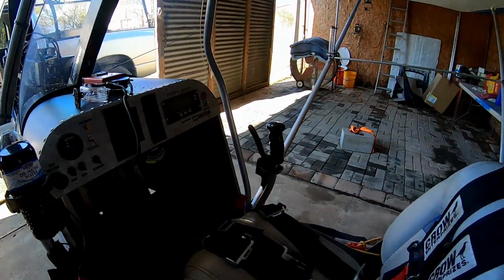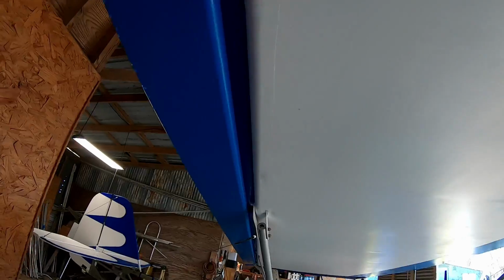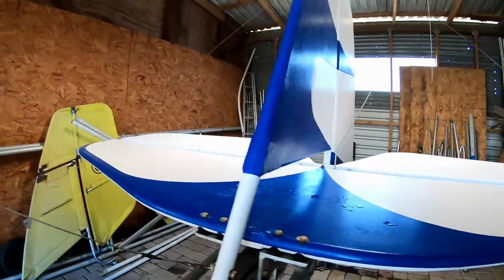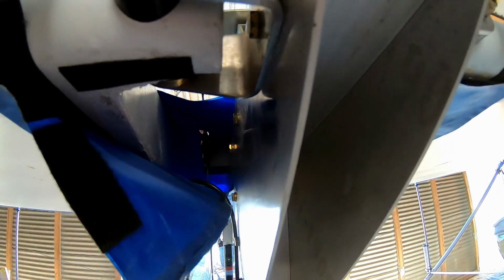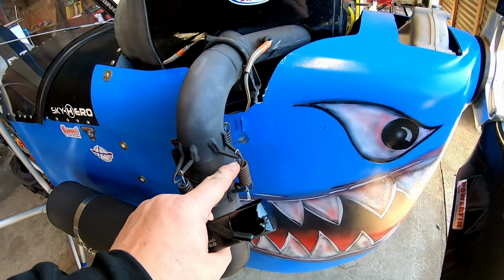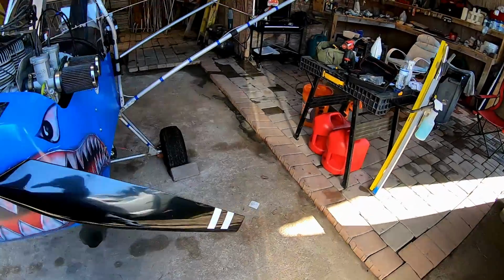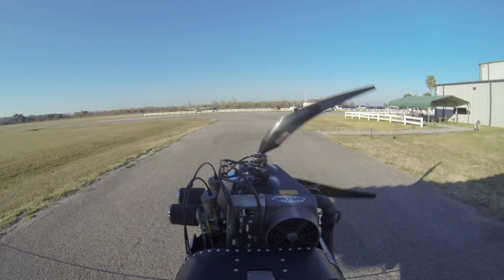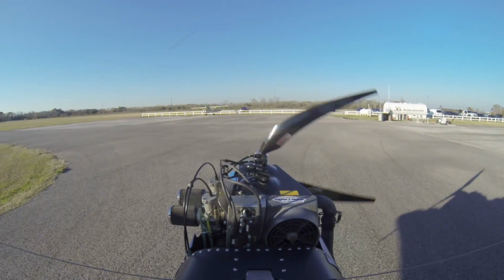Affordaplane Lets Go To Spaceland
And now another feature presentation of TA-1 flying to Skydive Spaceland,
but first, let me put some stickers on and fix this broken rudder return spring.

Links:
Affordaplane Store:

These are Amazon affiliate links, each purchase helps grow the channel and costs you nothing to use, if you are going to purchase at Amazon, please consider using one of my links below!

PNY 128GB PRO Elite Class 10 U3 micro SDXC

GoPro Battery for HERO7 Black/HERO6 Black/HERO5 Black

LED Pods Light Bar 4-Inch 120-watt 12800-lumen

5 Gallon Gas Can, 4 Pack

Super Easy Siphon Hose

Radio holder case

Icom IC-A16B (Bluetooth) VHF Air Band Handheld Radio

Sena SMH10-10 Motorcycle Bluetooth Headset / Intercom

Sena GP10-02 Bluetooth Pack for GoPro

Angle Grinder

Sanding wheels

Wire wheel

Steel cutoff wheels

Sand paper disk assorted

Alloy 4130 Steel Round Tube - 1/2" x .035"

Hydraulic Hand Crimper Tool for Stainless Steel Cable

Digital Crane Scale 300kg/600lbs

Blue Polyurethane Fuel Line 1/4"

Stainless Steel Fuel Injection Hose Clamp

Barry Controls Motor Mount

Double USB Converter Module 12V to 5V 3A 15W Power Adapter